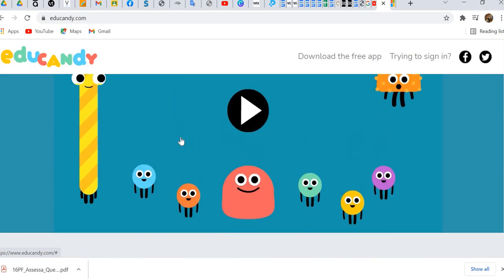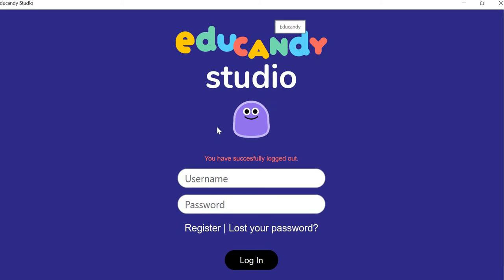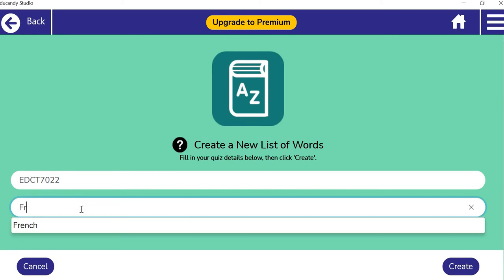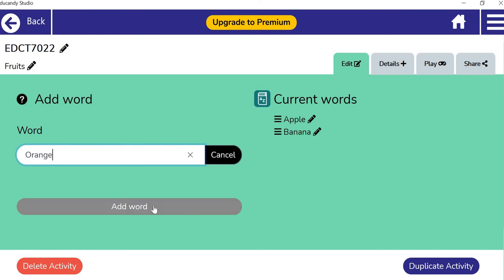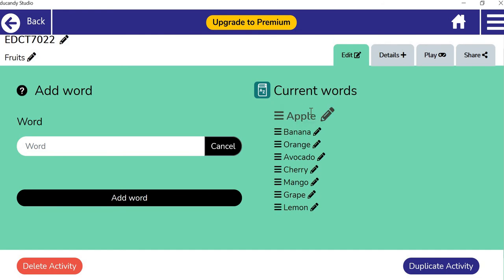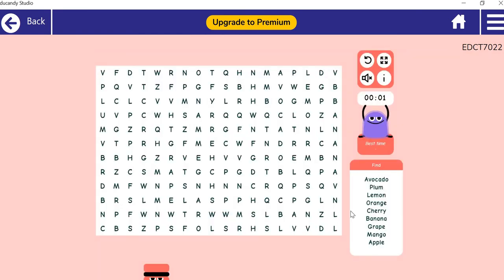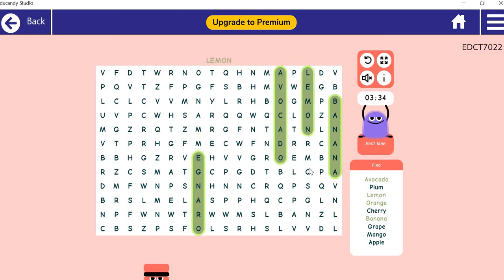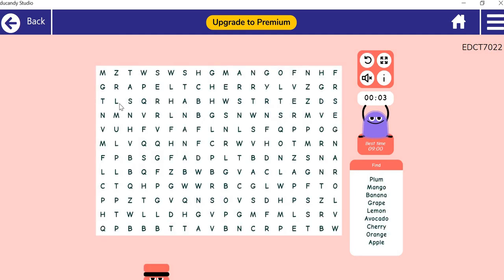Digital Adventure 5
Educandy